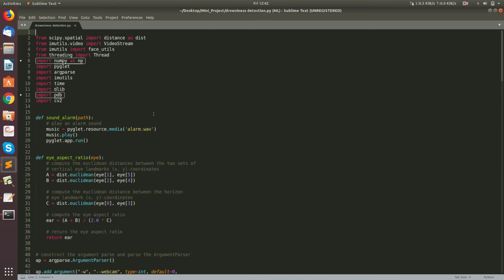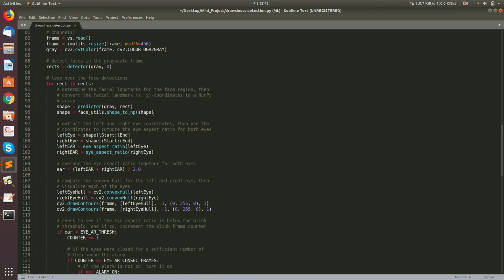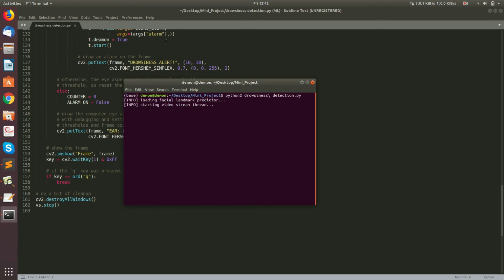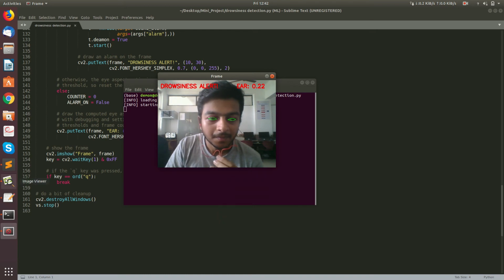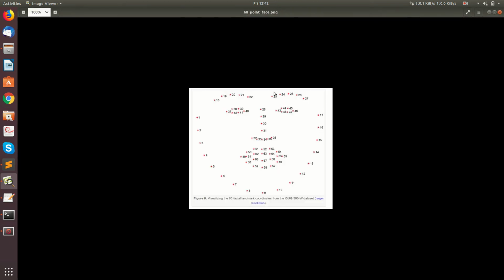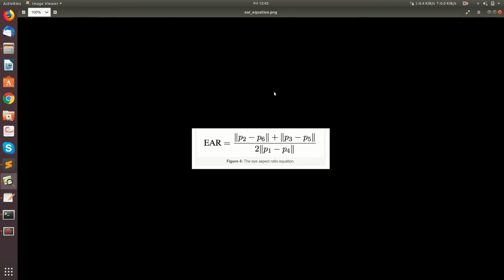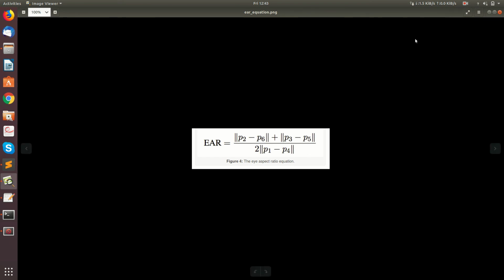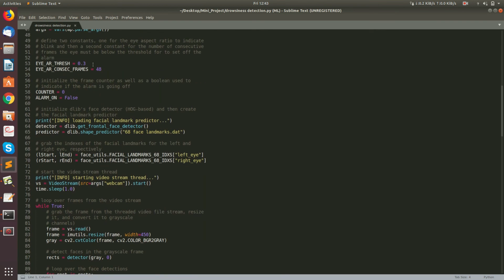Drowsiness detection using OpenCV